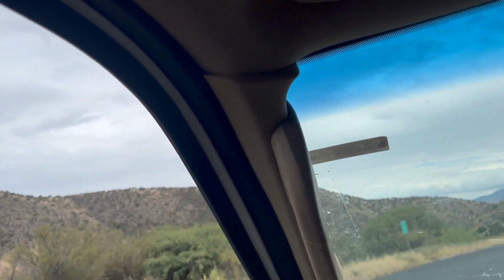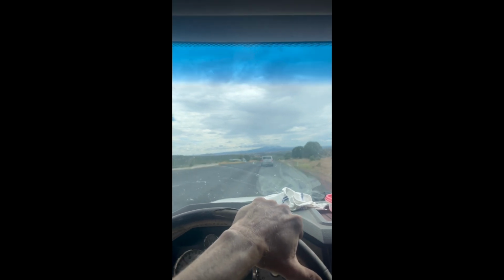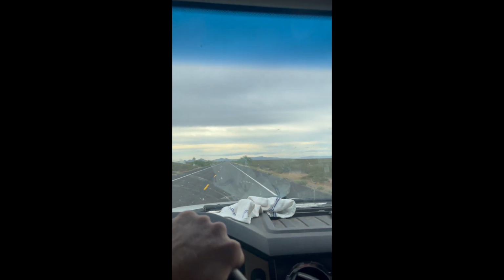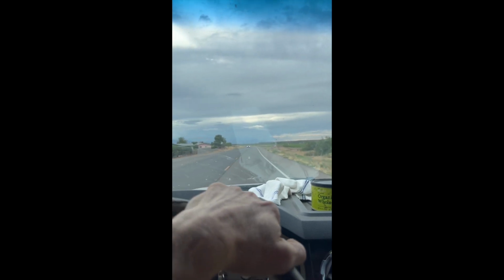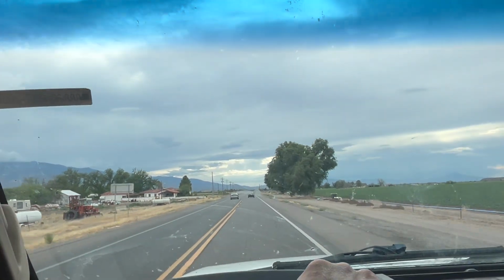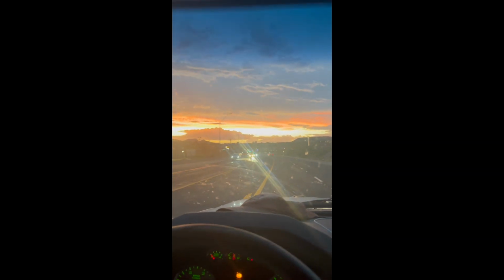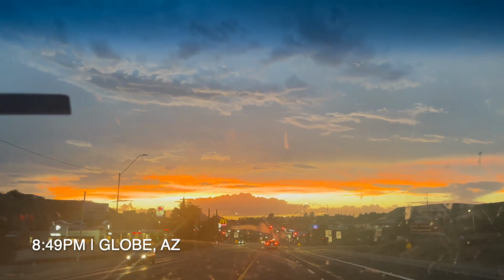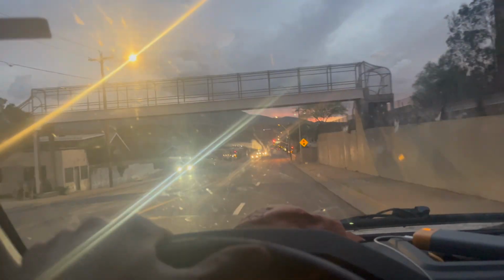Day 7: Driving to Payson, AZ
6/21/24 - Observations, Reflections & Thank yous, re: The Kingston Experience. Thanks again to everyone at The Black Range Lodge, Kingston, NM, for making the first leg of this journey an enormous success, and for being great company. In this video Chris Searles shares rain-centric observations and thanks as he drives from Kingston, New Mexico, to Colcord Mountain, Arizona, in the Tonto National Forest near Payson, Arizona.

Comments
00:30 Little Trees
02:28 Turning Earth into Mars
03:00 The Rains continue West (!)
04:35 New climate
05:30 Extraordinary cloud break
06:35 THANK YOU KINGSTON FRIENDS
10:00 The Rains continue continuing West (!!)
10:30 Crazy colors
12:22 Intermission: A fan's tour of Globe, AZ
13:23 I am down with staying awake
13:30 Driving into the Tonto National Forest
15:25 Arriving on a rainy night (?!)
16:45 Kingston keeps getting light rain!